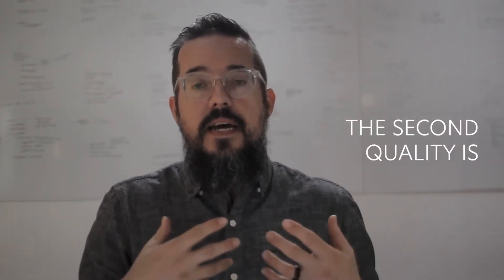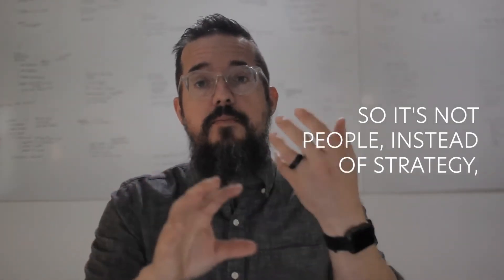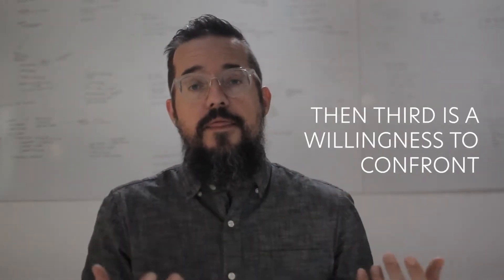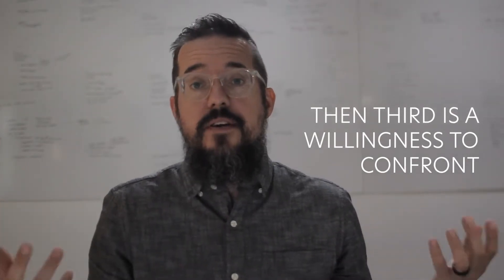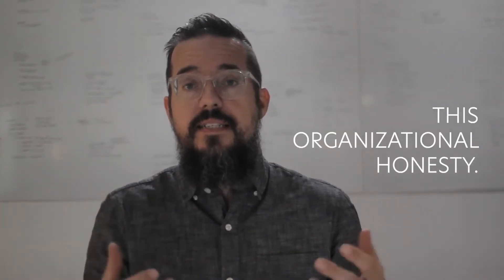Good to Great Book Review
What does it take to build a great organization?
Today on Everyday Design, I'm reviewing the book Good to Gret by Jim Collins. We'll explore the timeless principles of great organizations.

Good to Great: